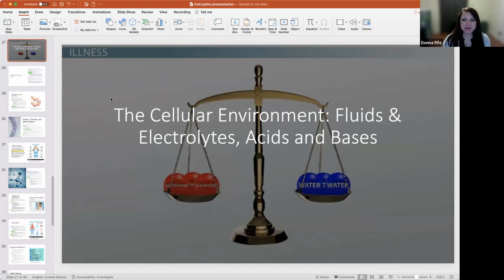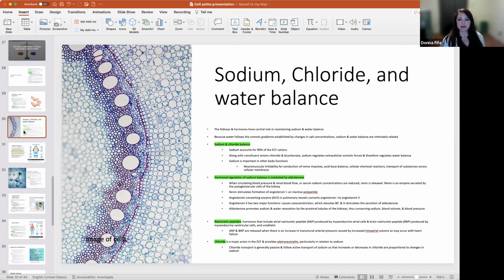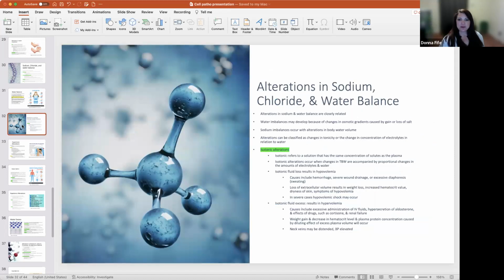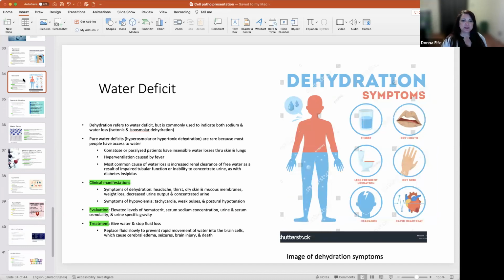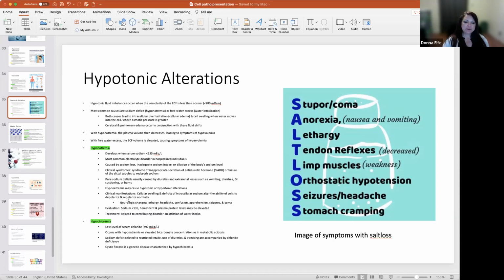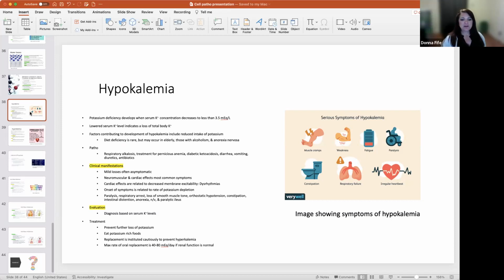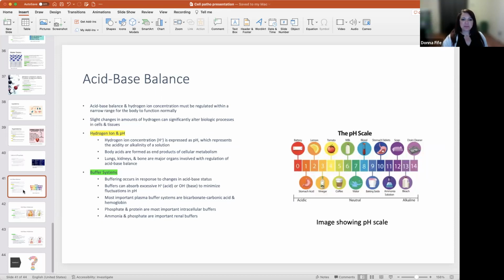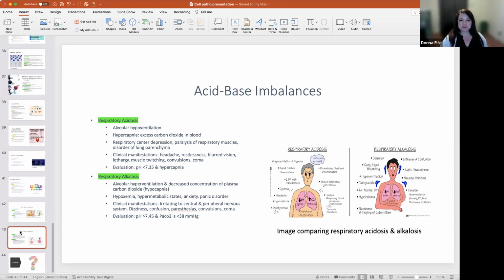Pathophysiology CellularEnvironment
McCance & Huether Textbook: Pathophysiology